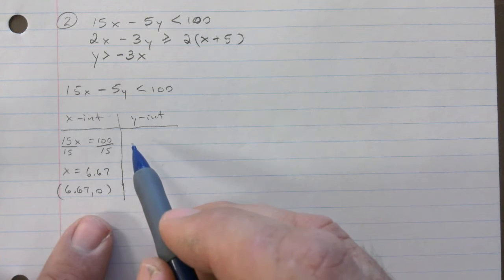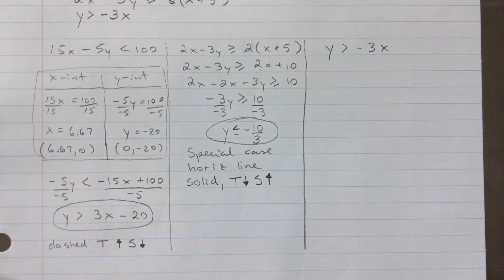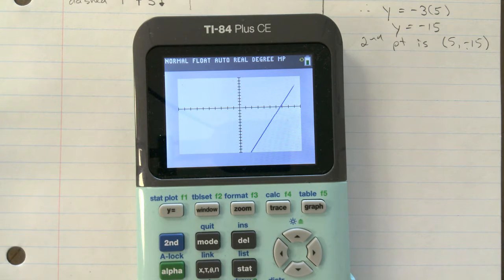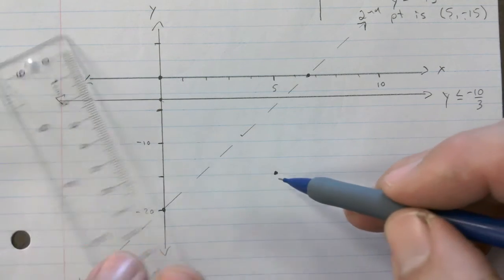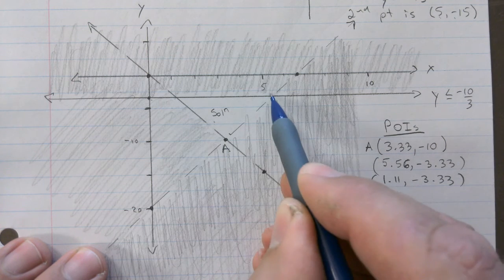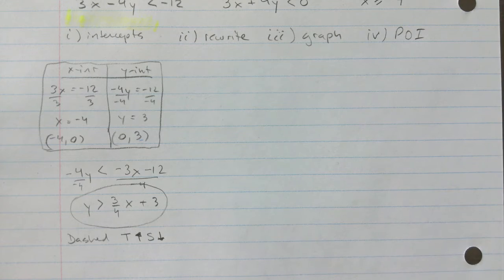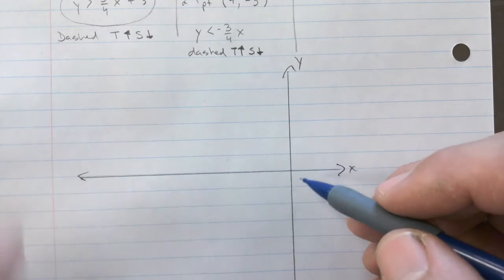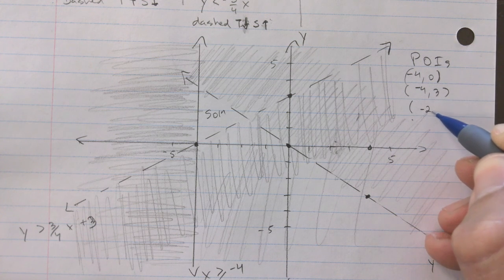CH 6 GRAPHING SYSTEMS IQ 2